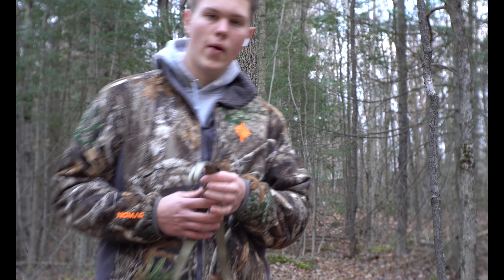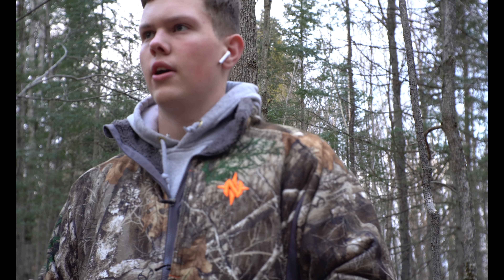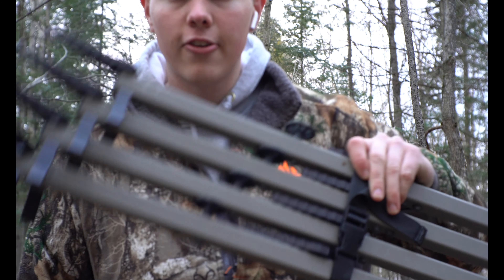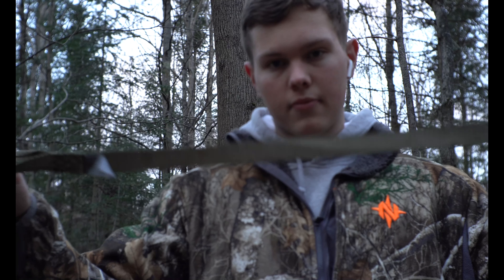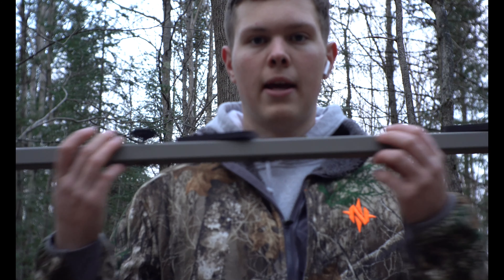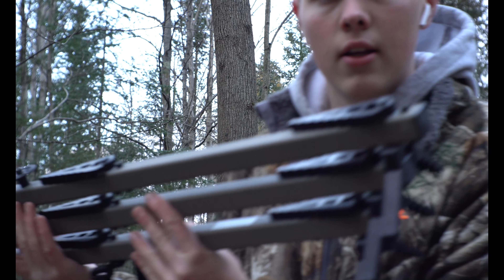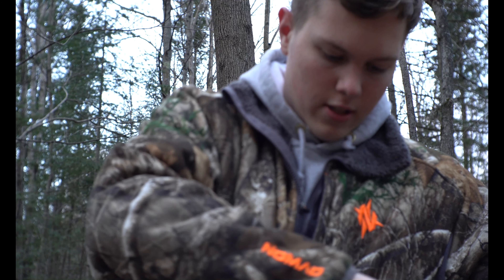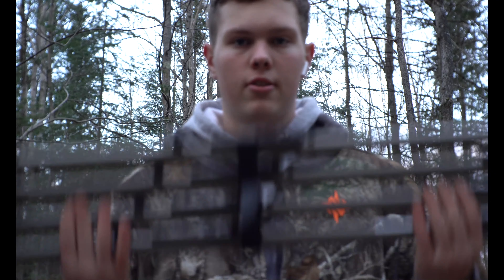REVIEW on the NOVIX CLIMBING STICKS